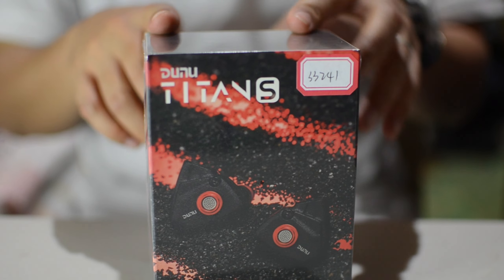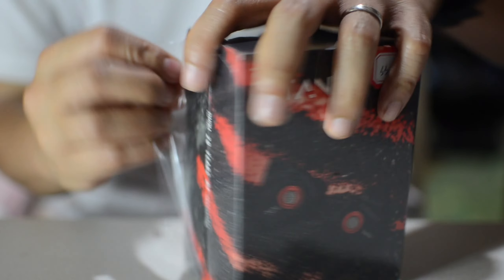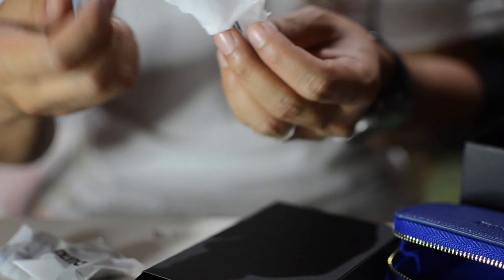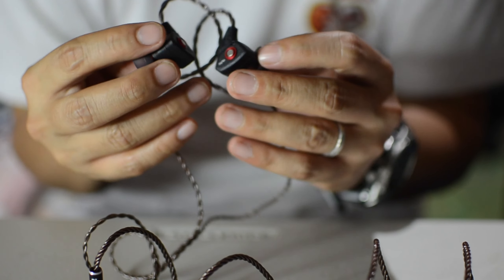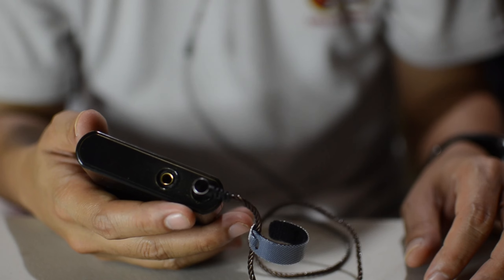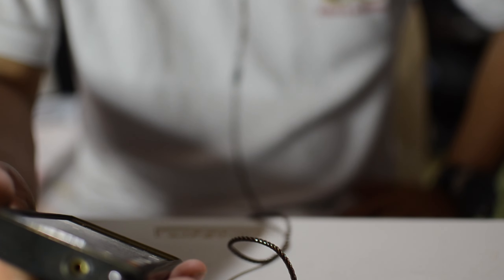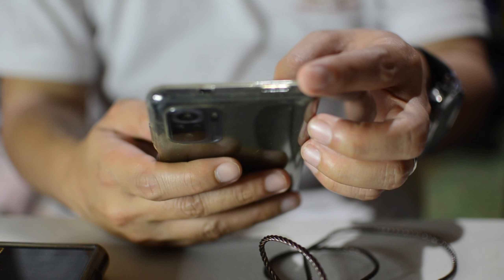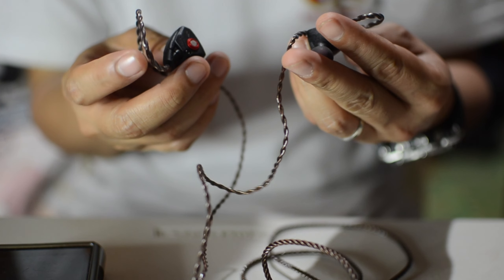Dunu Titan S - My Second Take - Unboxing and Initial Impressions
This is the second time I listened to the Dunu Titan S. I have heard of the first release and the tuning on that one is great for the price.

Now comes the "reborn" version with a new colorway and they sound as great as the original. Complete with accessories, you won't regret your purchase on this one if the sound signature fits your preference.

0:00 Intro
1:13 Unboxing
4:15 Listening Impressions
6:08 Scoring
7:19 Summary